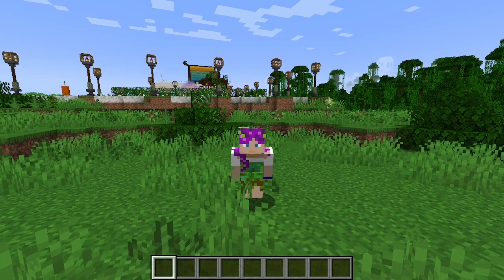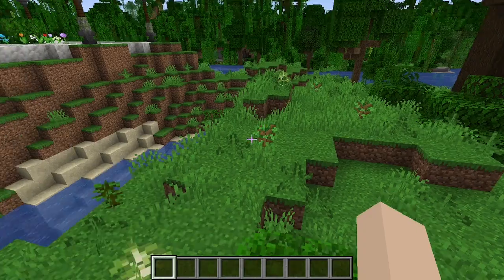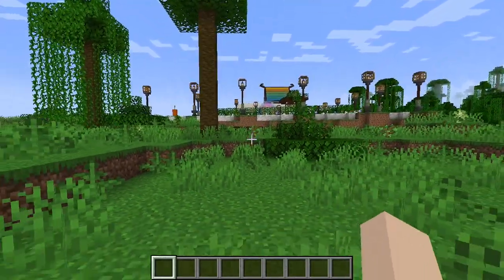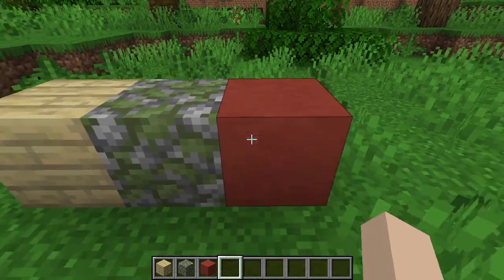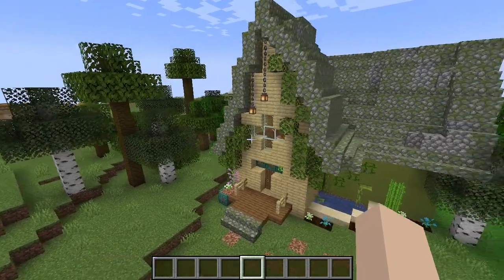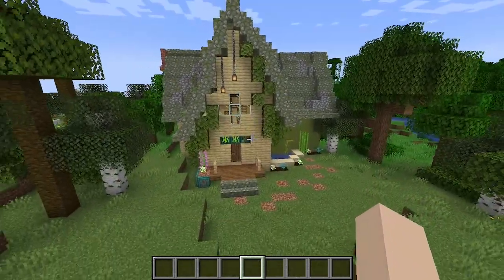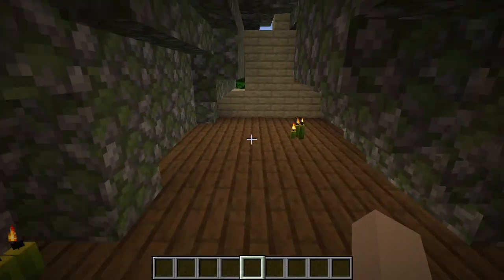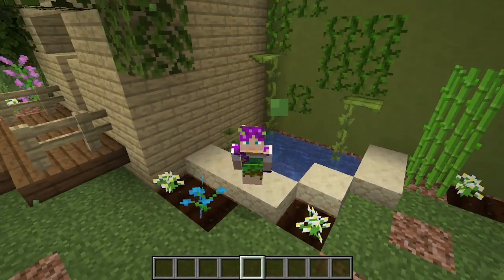Day 14: Forest cottage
An organically-shaped roof is the feature of today's build. We make our own little forest area to nestle it into and hang out with yet another creeper.